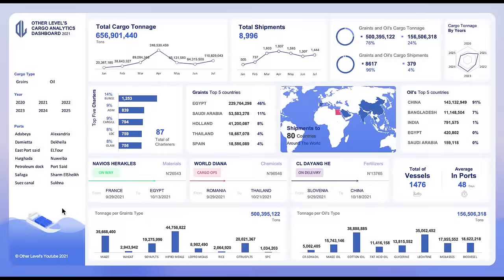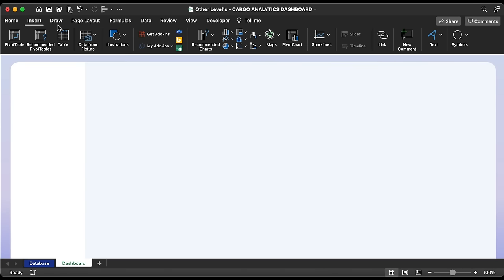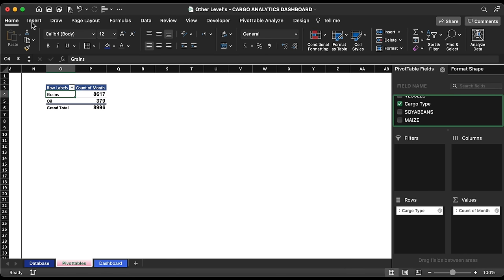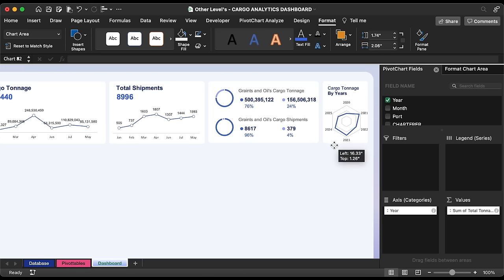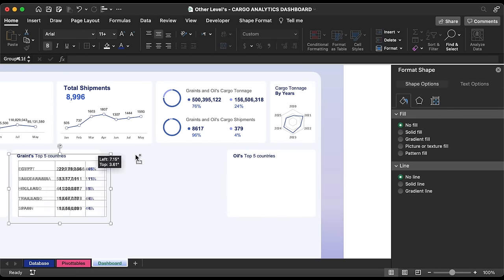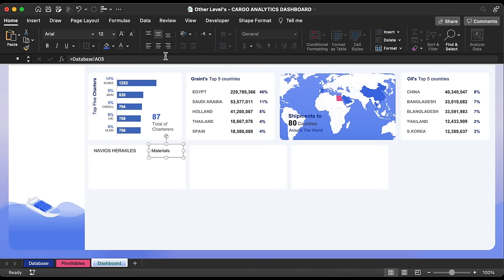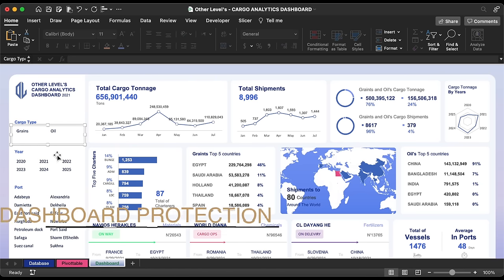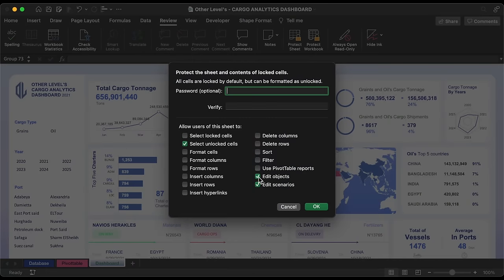Shipments Cargo Analytics Dashboard using Microsoft Excel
Download our Templates / Get Free Datasets

0:00, Dashboard Overview & Features
0:58, Color codes & Fonts
1:13, Web store
1:21, Database contents
1:59, Background Design
8:05, Title & Logo
9:00, Total Tonnage per month
13:49, Total shipments per month
15:37, Analysis of cargo materials
22:54, Total cargos per year
24:50, Top five charterers
29:44, Top five importing countries
39:30, Status of the navigational voyages
47:25, Total vessels & average of waiting hours
50:45, Tons of all materials
54:40, Insert and Modify the Slicers
56:18, Protect Excel Workbook

Subtitles in this video are available in 14 Languages